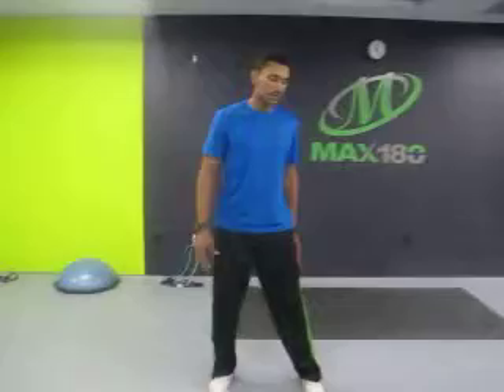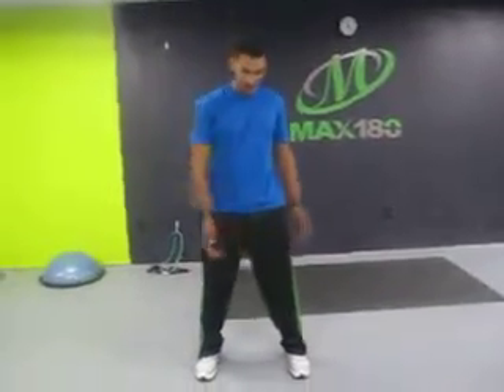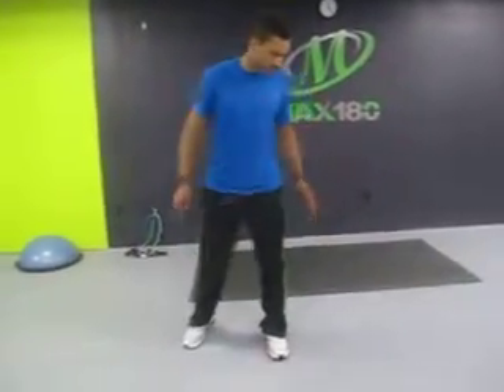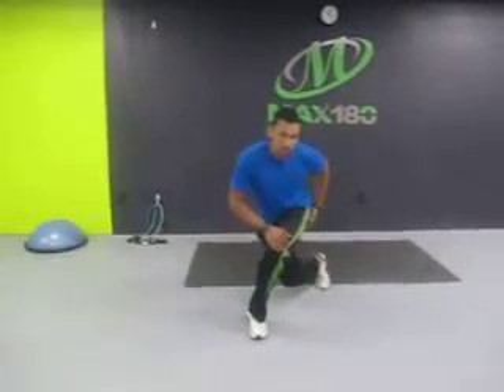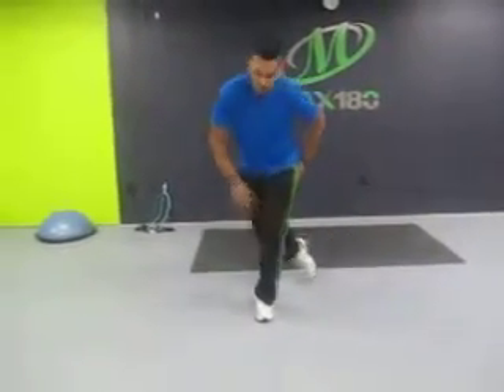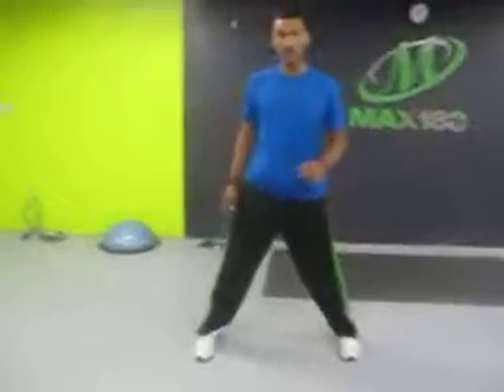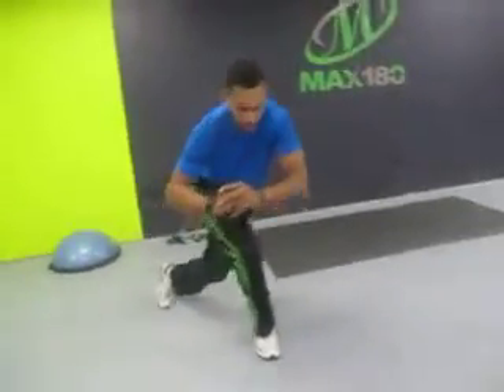Lateral Ski Jumps